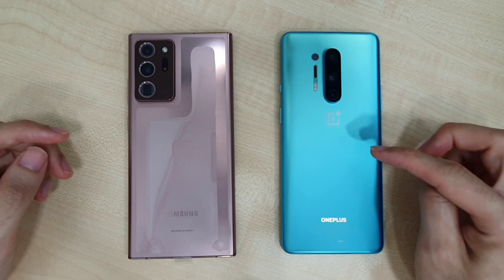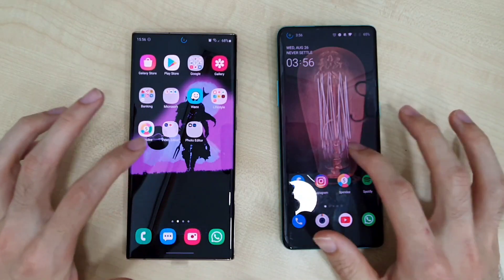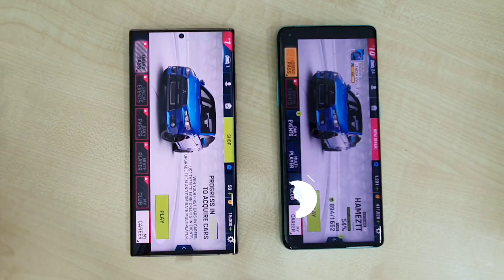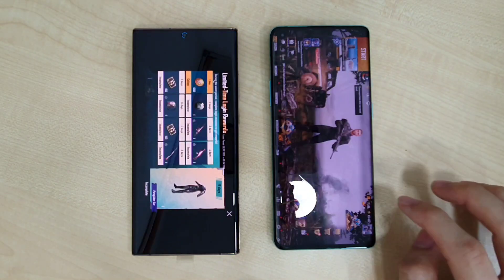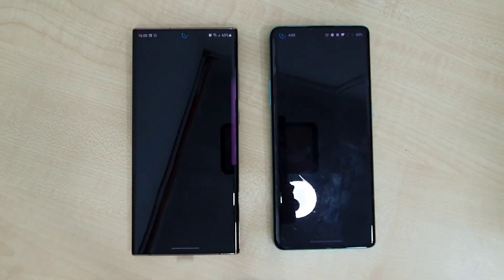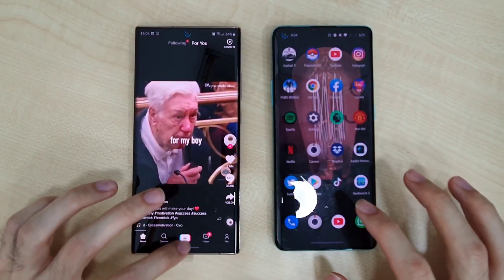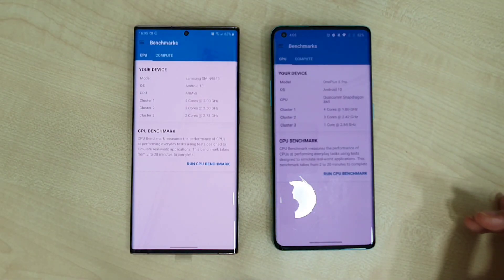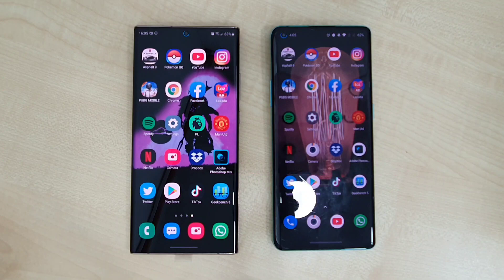Samsung Galaxy Note 20 Ultra VS OnePlus 8 Pro / SPEED & TEMPERATURE TEST!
Let's battle that newly improved Exynos 990 on the Samsung Galaxy Note 20 Ultra against the OnePlus 8 Pro's Snapdragon 865